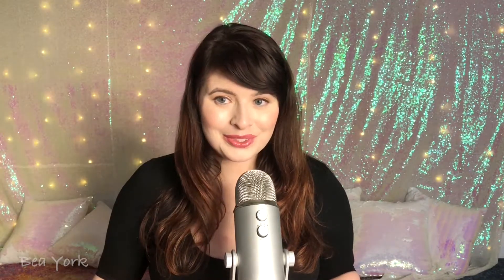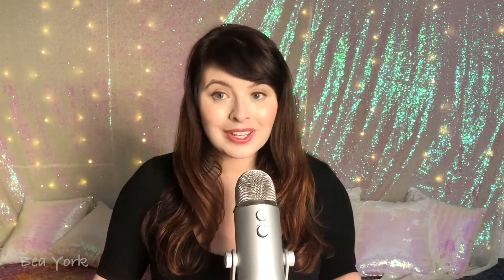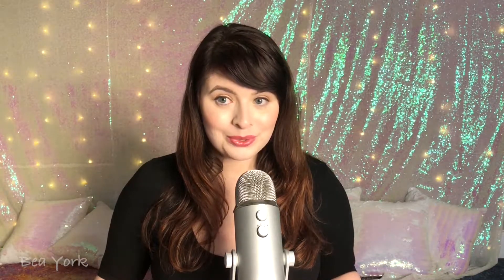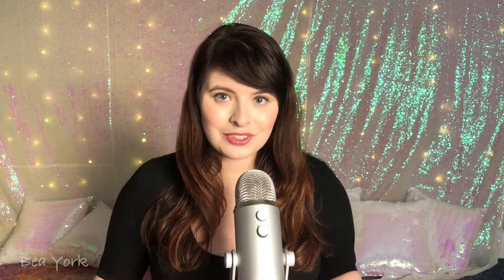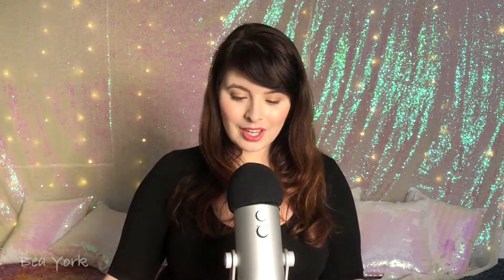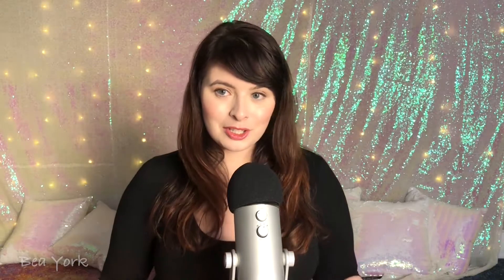ASMR Journey: Testing Pop Filter, Fuzzy and Foam Windscreens using Foam, Tapping, and Whispering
Welcome back! I ordered a few things off Amazon and I wanted to make a short video of me testing them out.

You'll hear: me whispering, tapping and touching  both windscreens, a few mouth sounds, squishing foam, and tapping on foam.